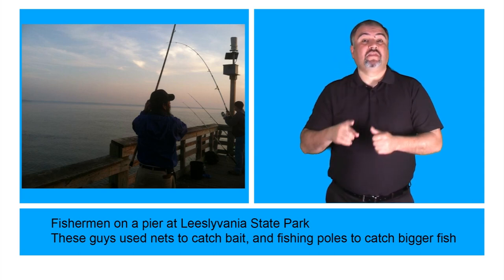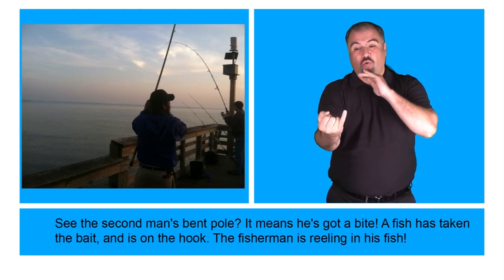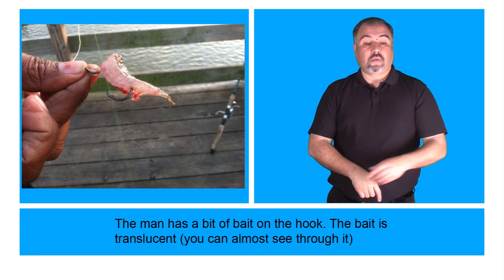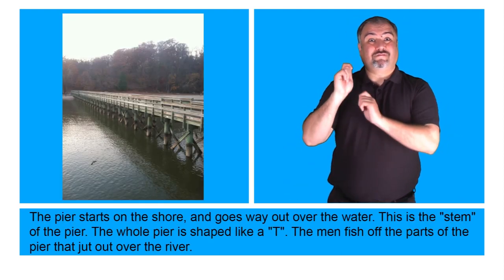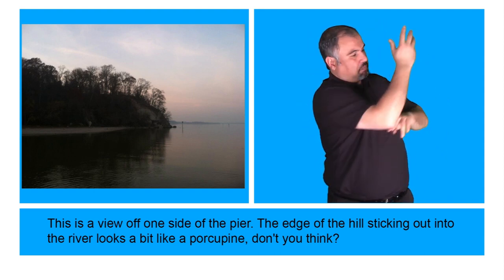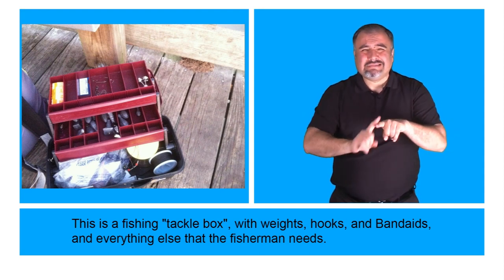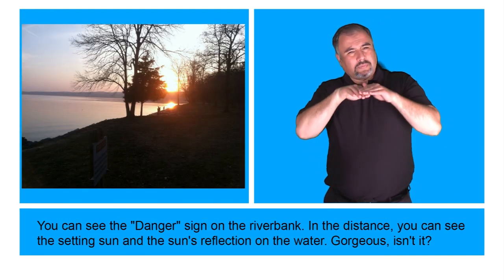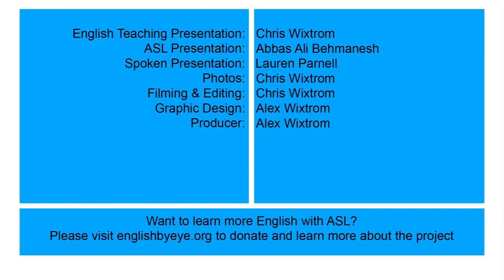ASL fishing! (Has narration - no voiceover.) (Voiceover in FISHING with ASL)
Someone reads aloud the text in sentences in this video.
Want voice-overs for the American Sign Language instead? Watch the other Read with ASL video: "FISHING with ASL & voice-overs!"

Sentences are reading opportunities, not ASL translations. Lots of ASL classifiers and other ASL features!

Timestamps
0:00 Intro Fishermen on a pier: Nets & fishing poles
0:26 Walking on pier
0:36 Sunset from the pier
0:43 Reeling in a fish
0:53 Looking the other direction off the pier
1:01 Fishing pole reel
1:11 Fish dangling from fishing line
1:17 Removing fishhook
1:25 Sunset from the pier – another view
1:31 Bait on the hook
1:40 Throwing the fishnet
1:56 Net looks like wings
2:09 Ready to throw the net
2:16 Pier shape and position
2:36 Reeling something in
2:40 Caught tiny fish
2:49 View of hill appears as a porcupine
3:10 Net in the water
3:22 Bringing up the net
3:31 Tackle box
3:40 Uprooted tree on the shore
3:57 Danger sign
4:35 Setting sun and reflection
4:47 Fishing Pier Regulations
5:08 Credits

ASL descriptions of fishing, with photos. On-screen sentences are spoken. Want ASL voice-overs? Watch "FISHING with ASL & voice-overs!"

[Image: Two people fishing from a pier. One standing and bent over. One kneeling.]

Photos and ASL descriptions: fishing off a pier, sunset views, reeling in fish, fishhook removal, fish dangling from line, bait, use of a fishing net, a tackle box, imagining a view of a hill as a porcupine, imagining an uprooted tree as flailing arms, and danger signs.

The Read with ASL YouTube channel is a project of the volunteer-based nonprofit, ASL Access, which has a majority-Deaf board. Read with ASL videos feature research-supported American Sign Language and English language acquisition content.

Instagram! @ReadwithASL
Facebook: Read with ASL and ASL Access
aslaccess.org (articles, links, video reviews, research and more)
ASL Access is a volunteer-based nonprofit organization, founded in 1997
ASL Access supports the Read with ASL Tube channel